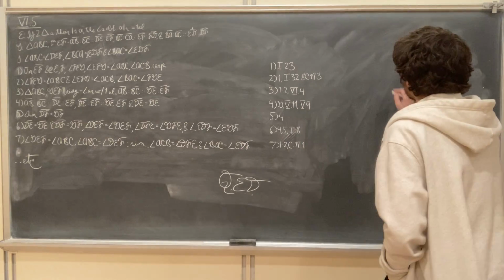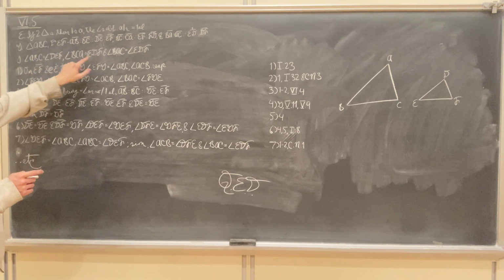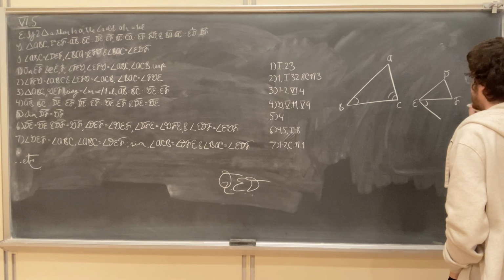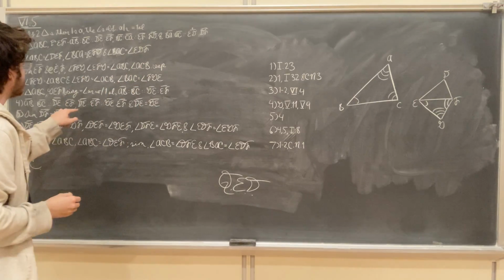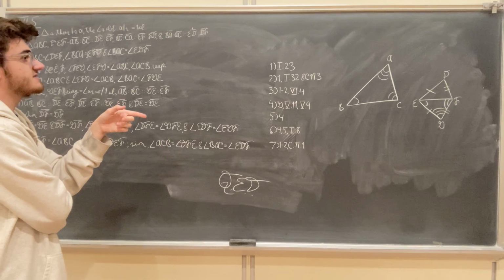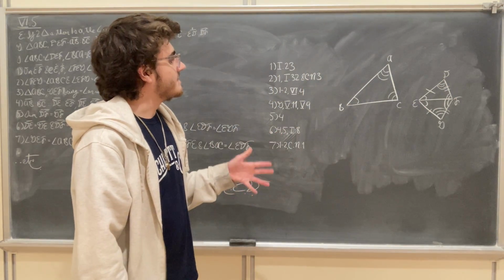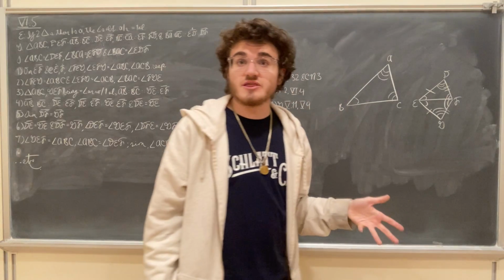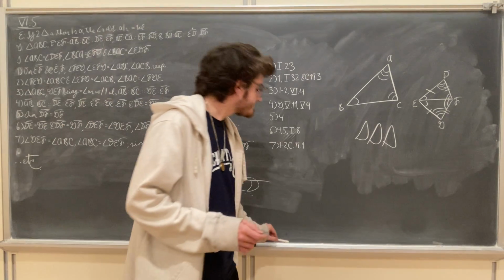Euclid's Elements, Book VI, Proposition 5 (VI.5)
"If two triangles have their sides proportional, the triangles will be equiangular and will have those angles equal which the corresponding sides subtend."